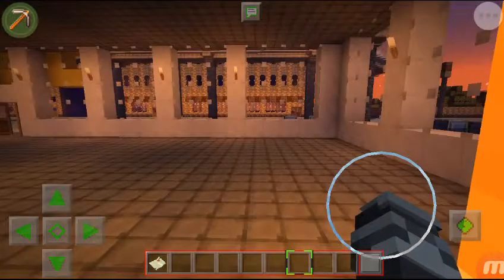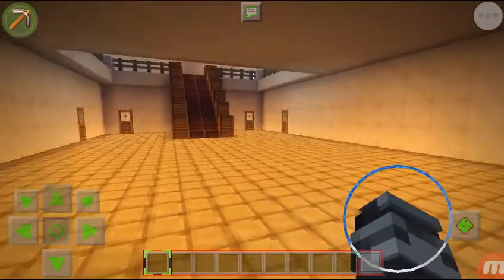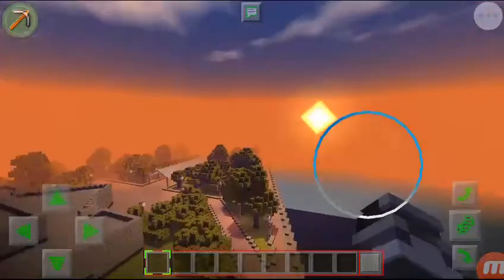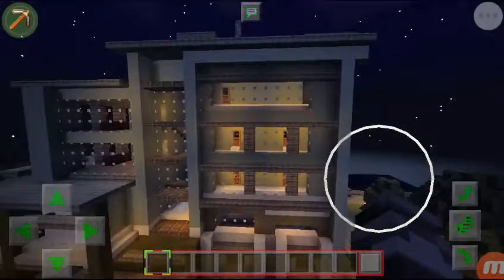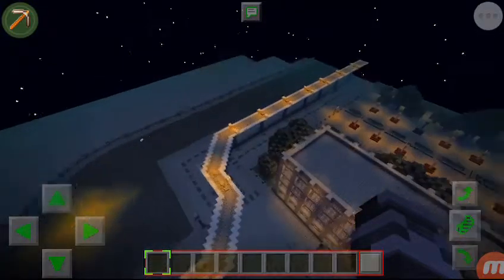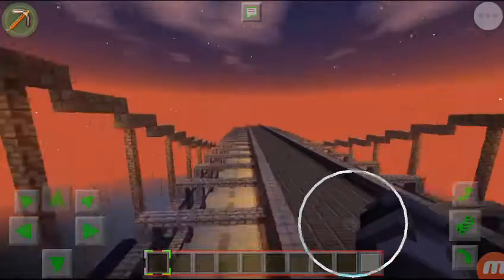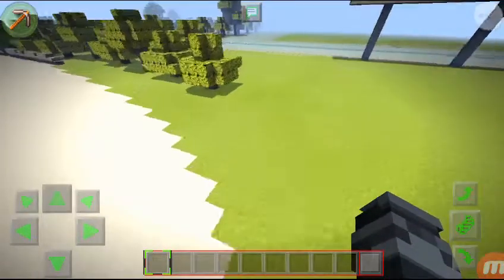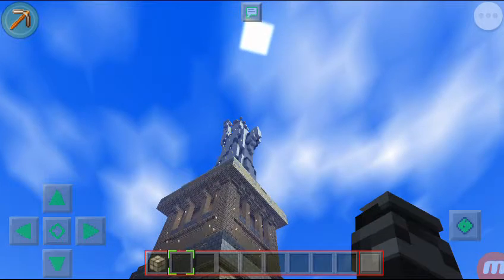Nathan city 1995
A city that nether sleeps been destroyed by terrors now it's rebuilt